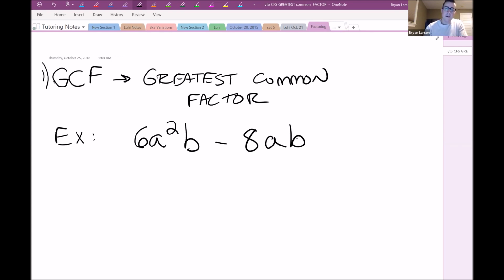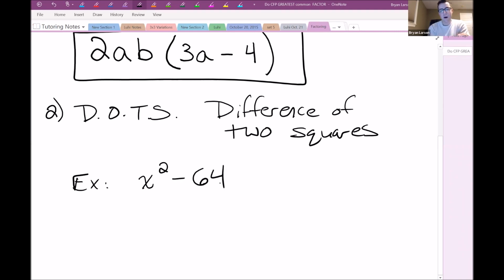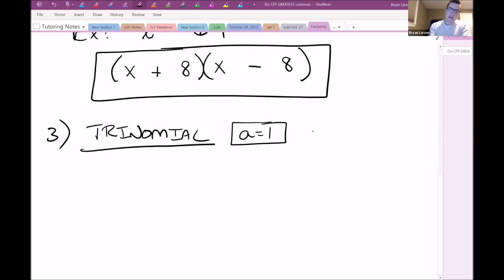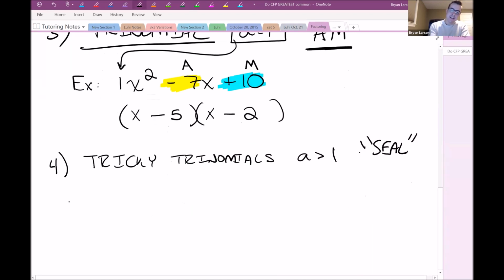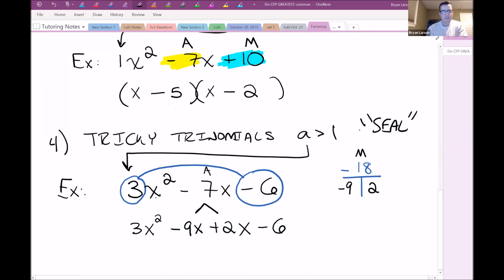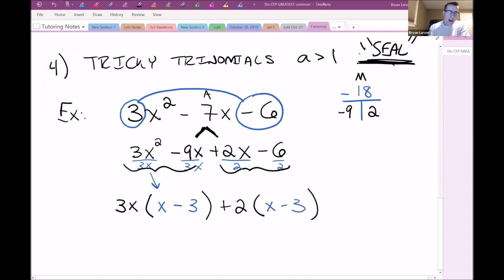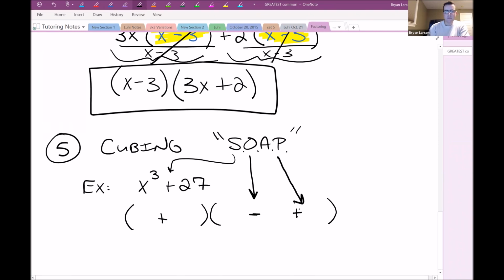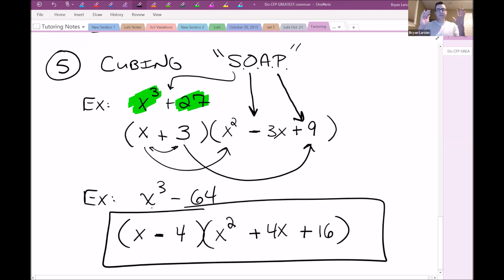Factoring GCF DOTS Trinomials SOAP